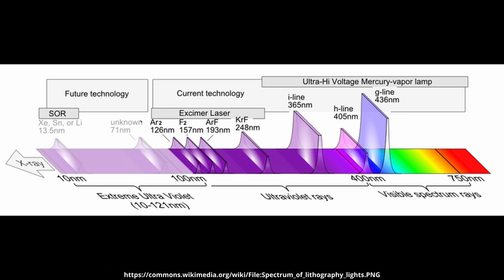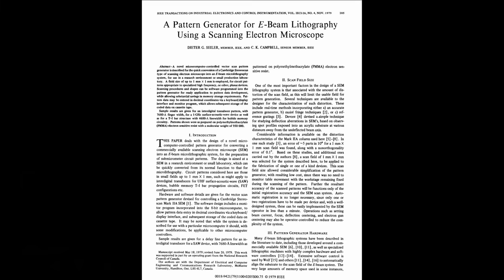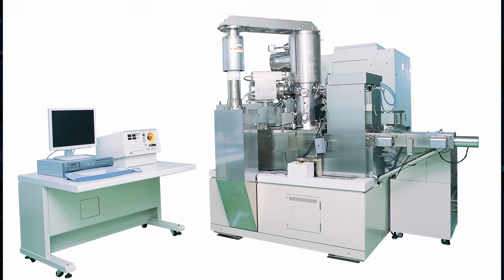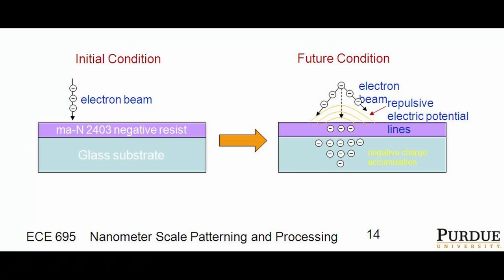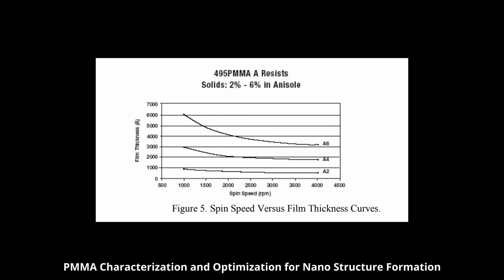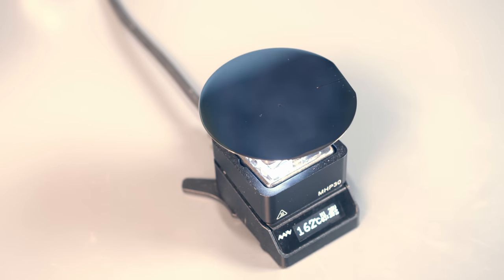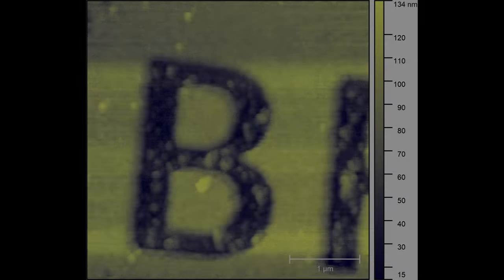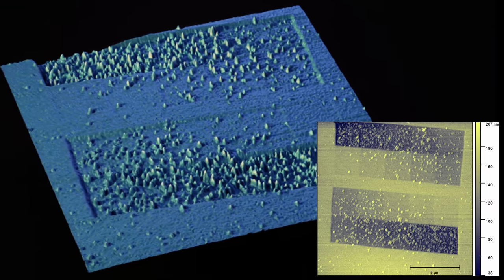Drawing Microscopic Patterns with Electrons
Today we're looking at Electron Beam Lithography using a scanning electron microscope

More E-Beam Litho!
peterbjornx has recently been converting his SEM to run litho patterns. Particularly interesting since it's very DIY (vs the python api for my machine):

And of course the infamous Sam Zeloof did a video on the topic years ago 🙂

Timeline
0:00 Intro
2:02 Electron Beam Lithography
4:56 Substrate Choice
6:02 PMMA Resist
7:47 How do e-beam resists work?
9:35 Development
10:47 Results!
14:18 Dose Dependence
15:06 Resist Thickness
15:19 Substrate
15:22 Accelerating Voltage
16:03 Proximity Effect
17:06 Emission Current
17:35 SEM vs EBL
19:50 Fast Beam Blanker
21:13 PMMA dosing - Positive vs Negative resist
22:21 Next Steps
22:49 Curiosity Rover Wheel!